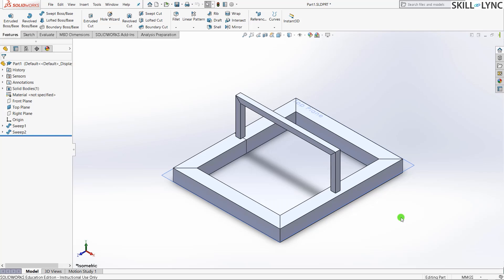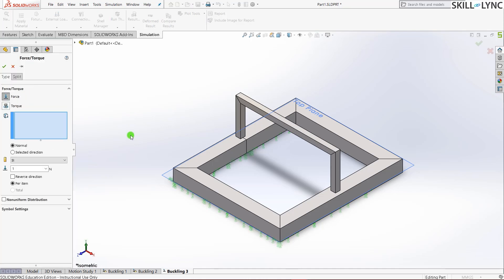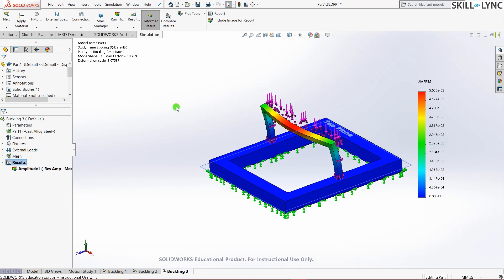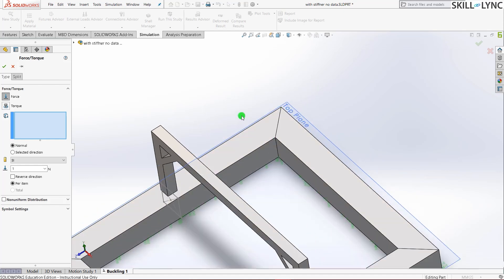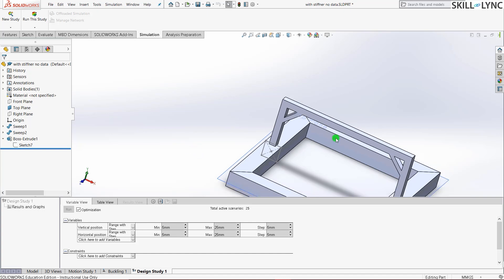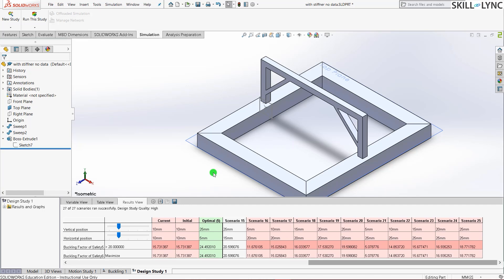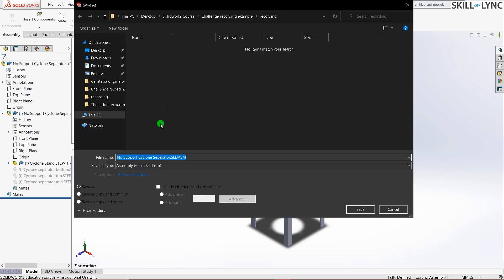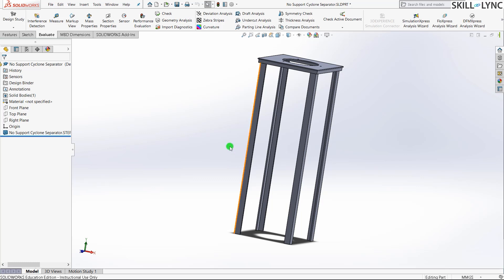FEA Using SOLIDWORKS Tutorial from Beginners to Advanced | Episode 11 | Skill-Lync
Welcome back to our SolidWorks FEA tutorial series! In this episode, we’ll focus on enhancing the buckling factor of safety for a model by strategically adding stiffener to a bracket. We’ll guide you through the process of optimising the design to achieve greater structural integrity and safety margins.

Additionally, get ready for an exciting Buckling Challenge involving a cyclonic separator. Your task is to boost the buckling factor of safety of the stand without altering the material, dimensions, or specified force values. This hands- on challenge is your chance to put your engineering skills and your newfound buckling knowledge to the test!

For those looking to advance their skills, explore Skill-Lync's SolidWorks FEA course and Training Programs. If you are interested in learning more about the SolidWorks FEA course online, talk to our expert now.

Timestamps -

0:00 Buckling
4:09 Buckling with Stiffener
6:30 Parameters
10:36 Challenge